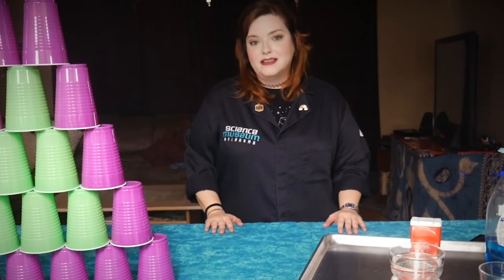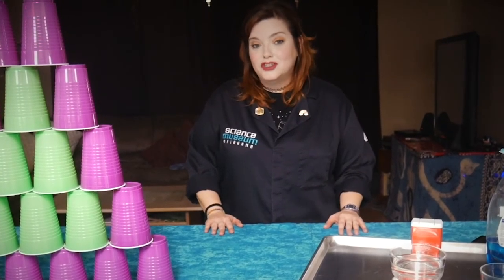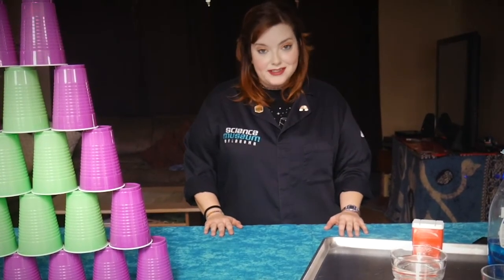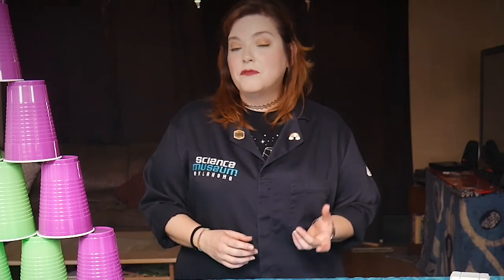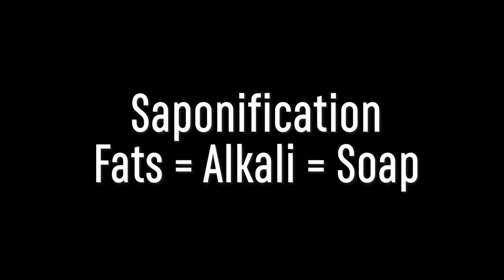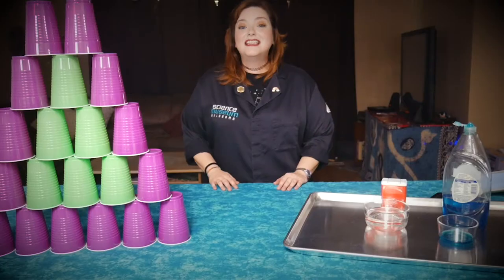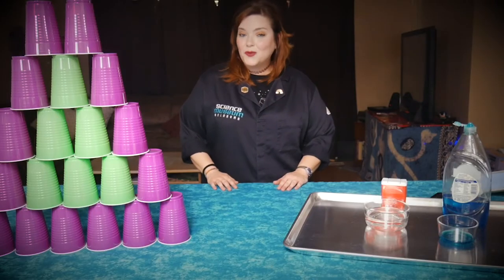Learn This: How Soap Works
By now we all know the importance of washing our hands - but have you ever wondered how, exactly, soap works? Check out the science of suds in this SMOatHome!